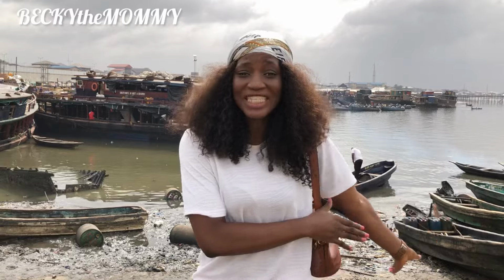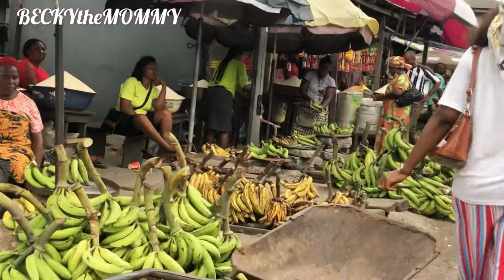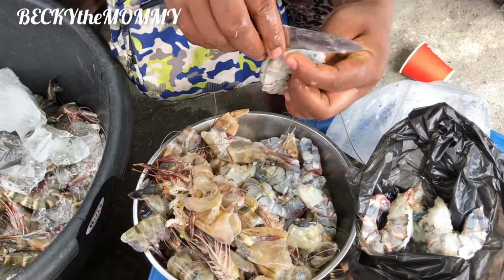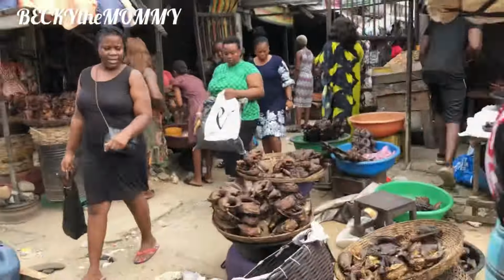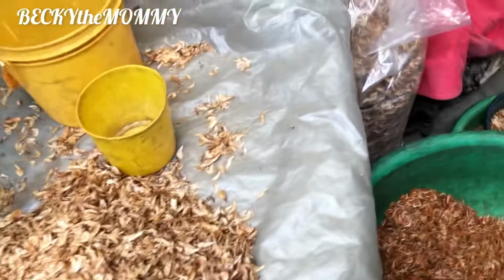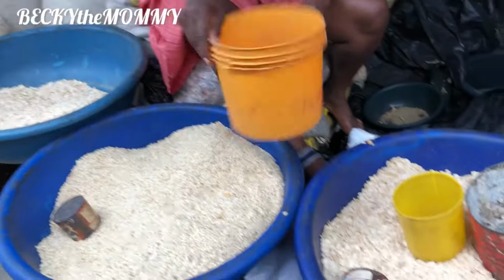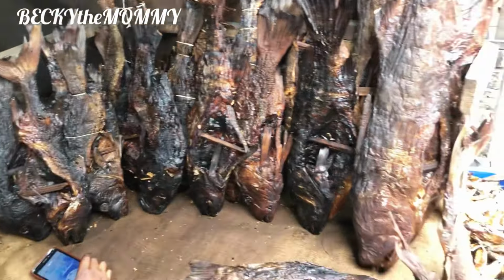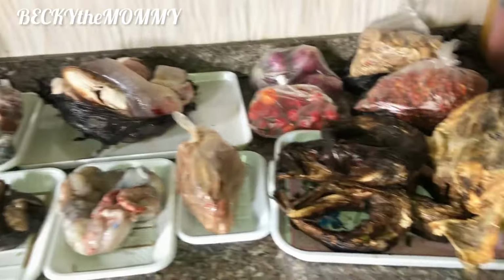Cost of Seafood in a Nigerian Market| Cheapest and Biggest Seafood market in Nigeria 🇳🇬 || PH city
Hi beautiful people, this is yet another interesting market Vlog . I hope you enjoy watching this video that I put together as much as I did filming it with so much excitement.
Now guys the market is so big, I couldn’t even go round the market, I just went straight to the areas am buying stuffs.
My other interesting market Vlogs

How to cook River’s state native soup

Please endeavor to give my videos a thumbs up and don’t forget to drop positive comments.
Much ❤️ from BECKYtheMOMMY